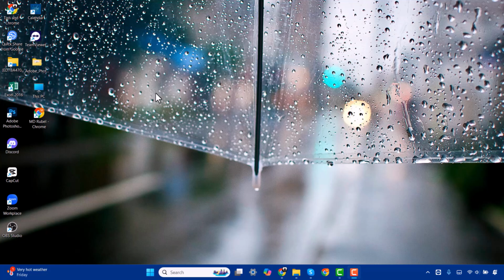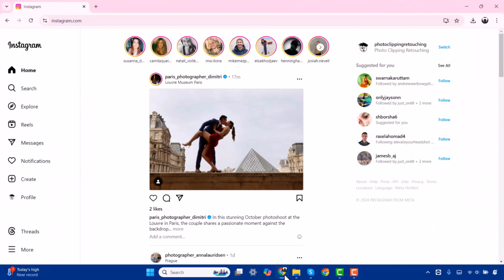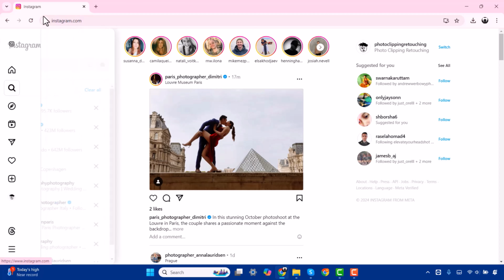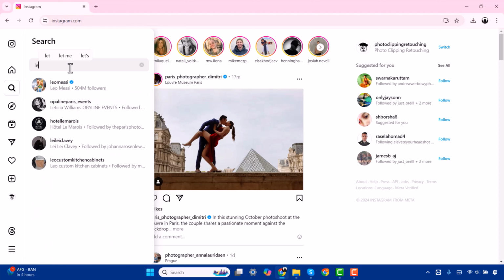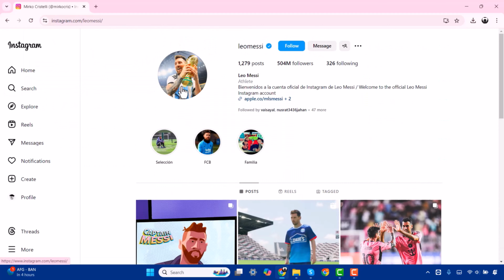How to Find Someone on Instagram in Laptop 2025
How to Find Someone on Instagram in Laptop 2024